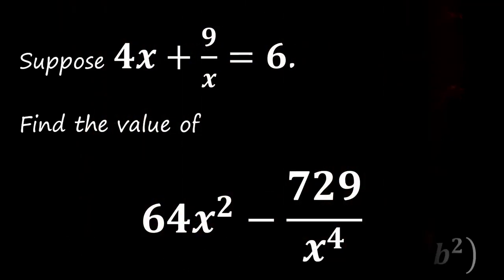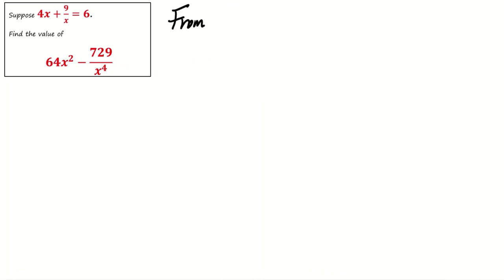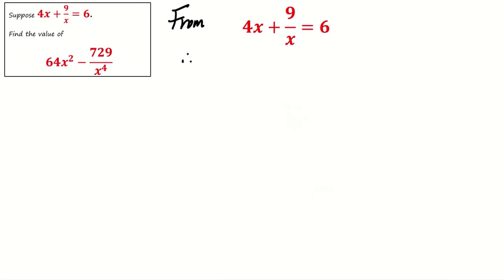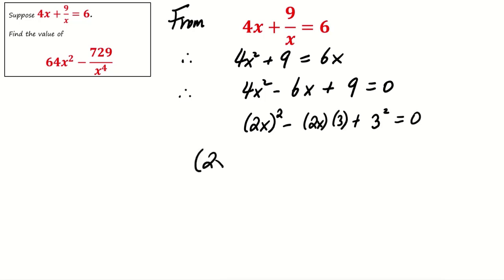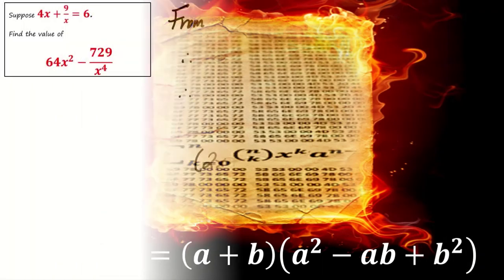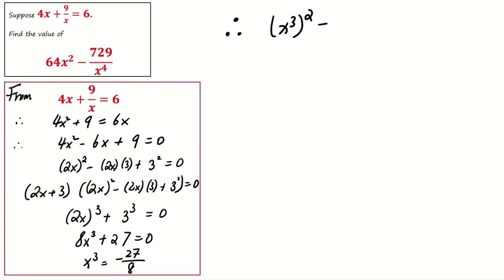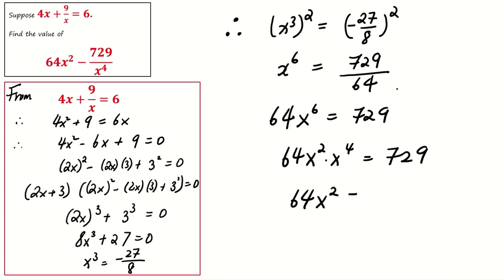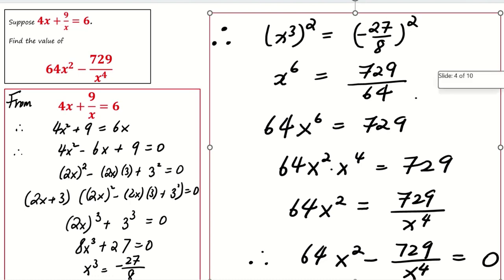Master Algebra: Determine the value of an expression | Beginner's Guide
Welcome to our latest math tutorial where we dive into the intriguing world of Algebra! This video is a beginner-friendly guide that tackles a fundamental topic in mathematics: solving quadratic equations. We start with a captivating problem: 'If 4x + 9/x = 6, what is the value of 64x^2 - 729/x^4?'

Our journey will lead us through the process of transforming a basic algebraic expression into a quadratic equation, offering you a practical understanding of factorization and equation manipulation. This methodical approach not only solves the problem but also enhances your problem-solving skills in Algebra.

📝 What you'll learn:

Converting algebraic expressions into quadratic equations.
Step-by-step factorization techniques.
Practical tips for solving complex algebra problems.
👩‍🏫 For Whom:
This video is perfect for beginners in Algebra, students who are just getting started with quadratic equations, and anyone who loves to challenge their mathematical skills.

🔍 In this session:

We begin by presenting a challenging problem.
We encourage you to try solving it first, enhancing your learning experience.
A detailed, step-by-step walkthrough of the solution is provided.
Extra practice problem to test your newly acquired skills.
💬 Engage with our Community:

Pause the video, try the problem, and share your solution in the comments!
Your feedback is valuable! Let us know what other math topics you'd like us to cover.
Dive into the world of Algebra with us, and let's make learning math fun and interactive.

Happy Learning!